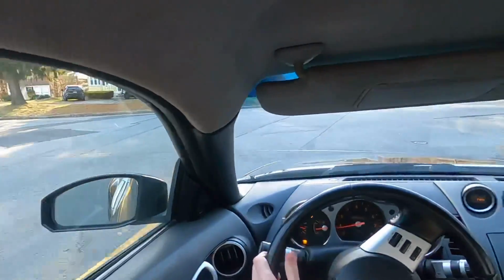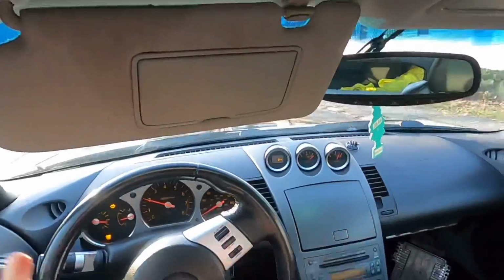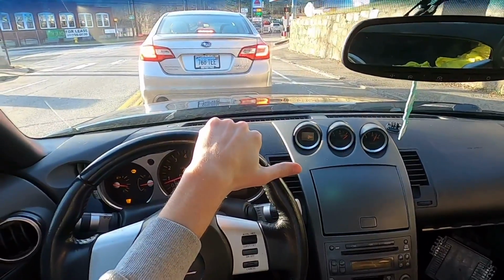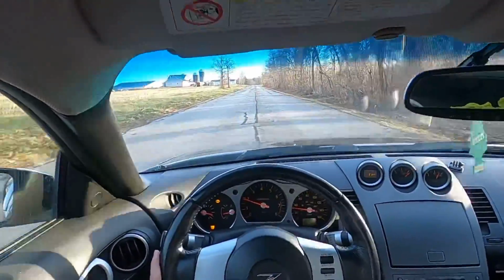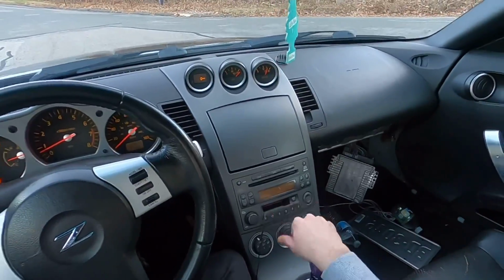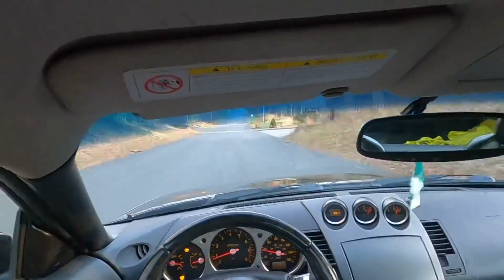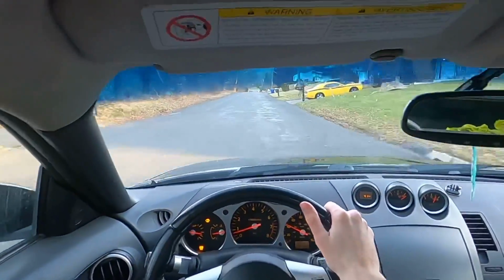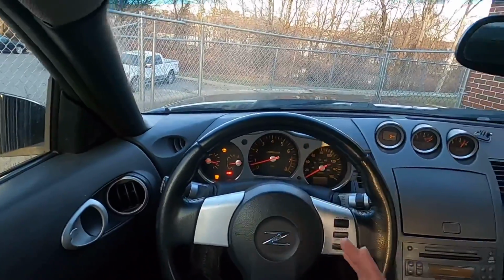Should You Buy A Nissan 350z As Your First Car? (THE HARD TRUTH!)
Hey guys today’s video is all about if you should or should not buy a 350z as a first car in high school... I know it’s a late upload so I’m sorry about that but I hope this helps if anyone is on the fence about it!